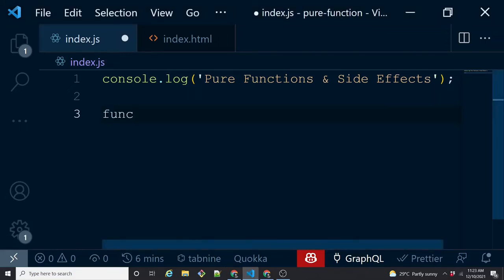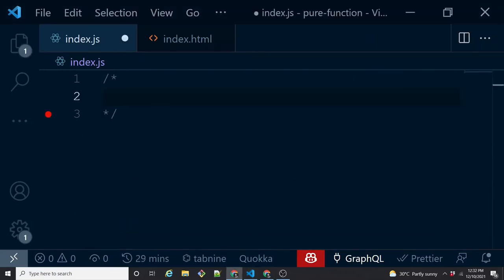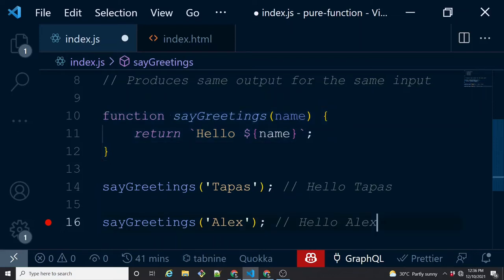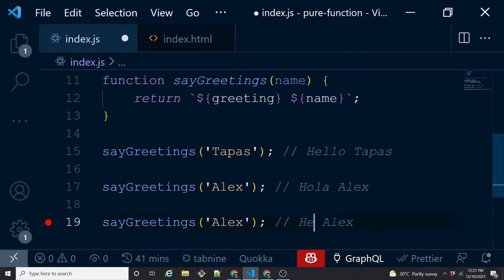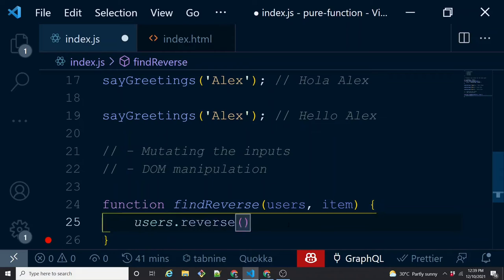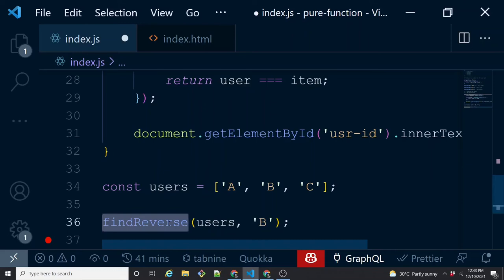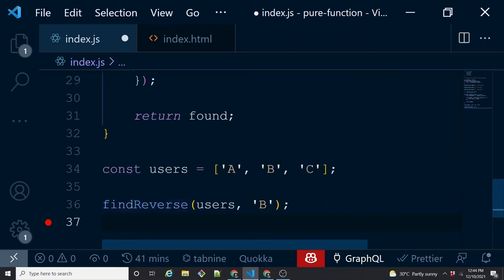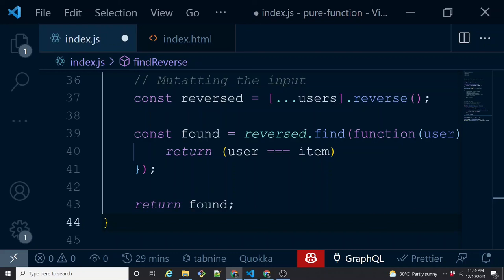JavaScript Tutorial: Pure Functions and Side Effects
In this JavaScript tutorial, we'll learn pure functions and side effects with examples. Understand their usages, benefits in detail. This video helps you in using the pure functions in JavaScript.

Timecodes
0:00 - Introduction
00:57 - What is Pure Function?
09:39 - What are Side Effects?
15:51 - Can I Use "only" Pure Functions?
18:12 - Wrapping UP and What's Next?

Important Links
- The book Functional-Light JavaScript by Kyle Simpson. It's worth reading